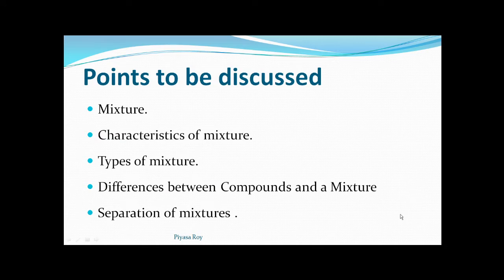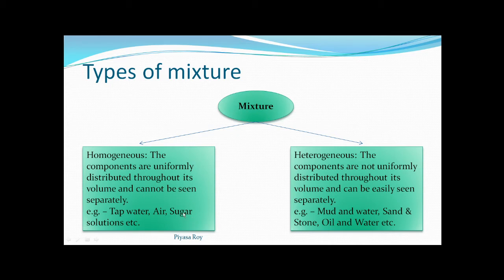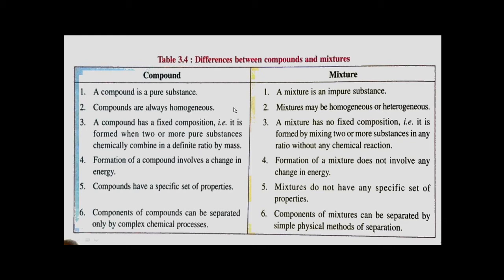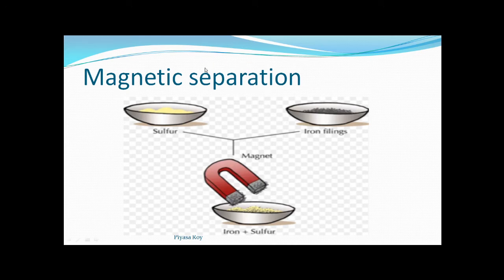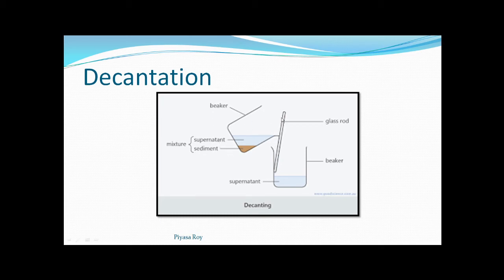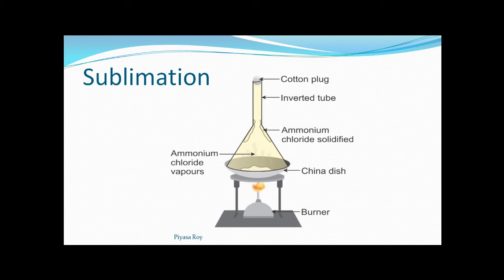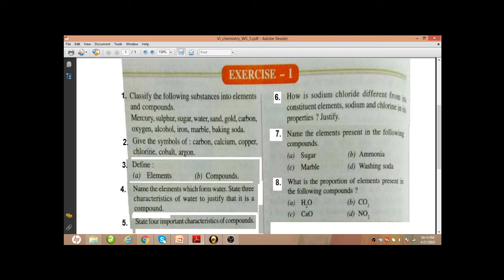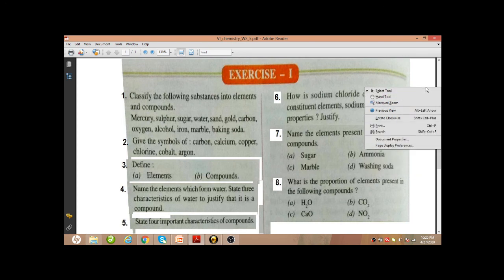VI_chemistry_VDO_5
Mixtures